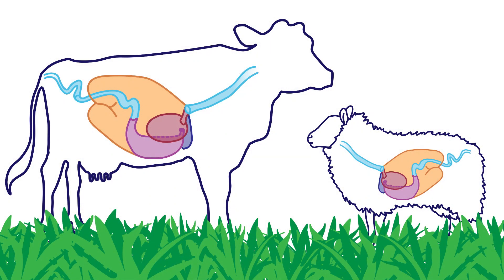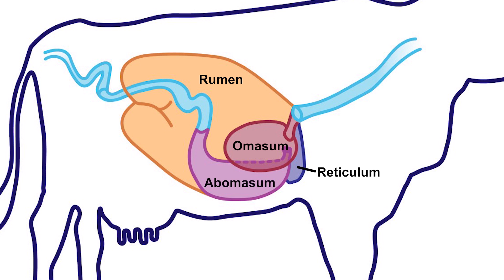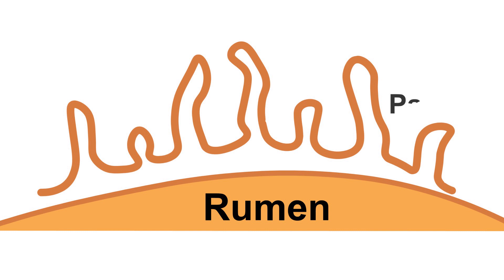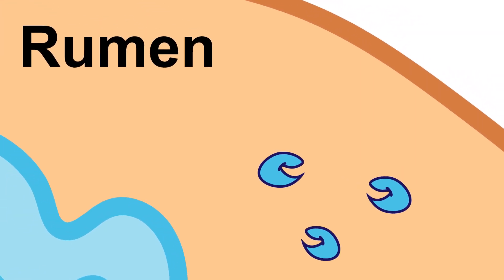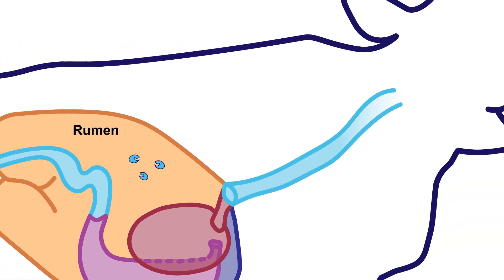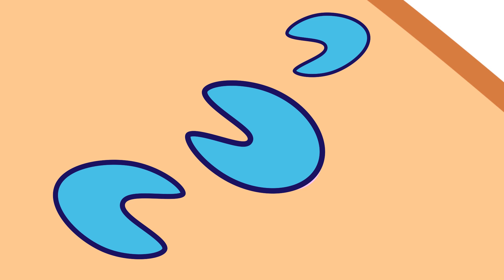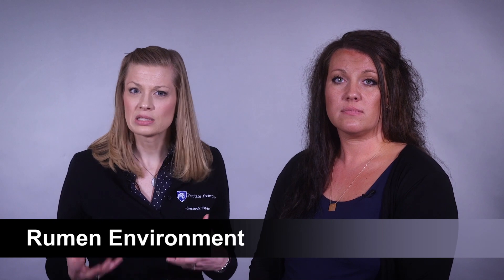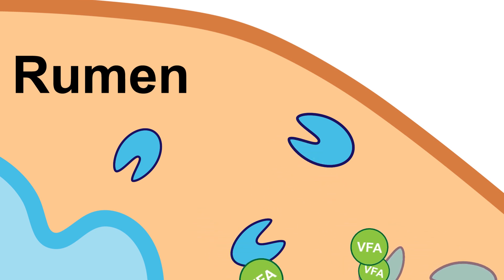Ruminant Nutrition: A Symbiotic Relationship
This video will focus on the symbiotic relationship with an emphasis on feeding a forage-based diet.